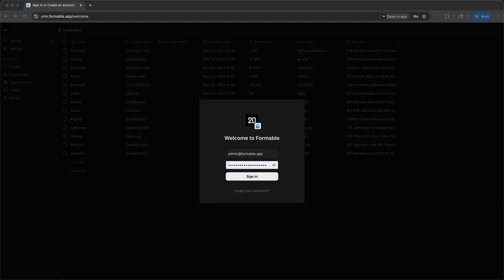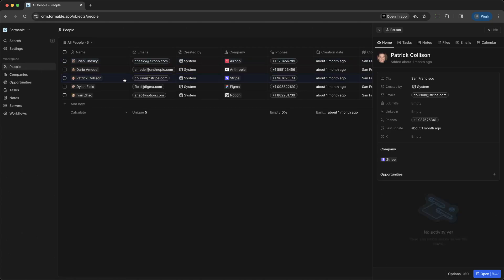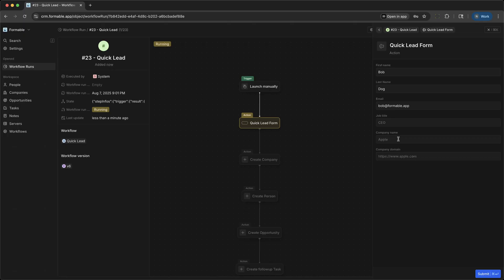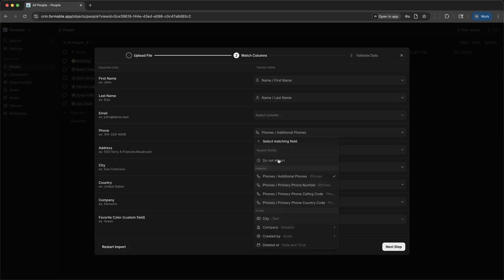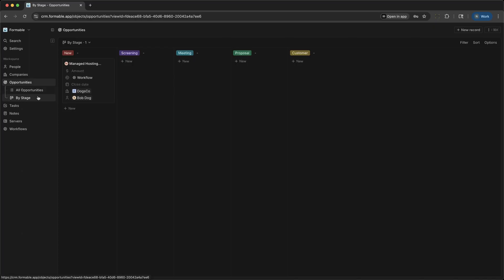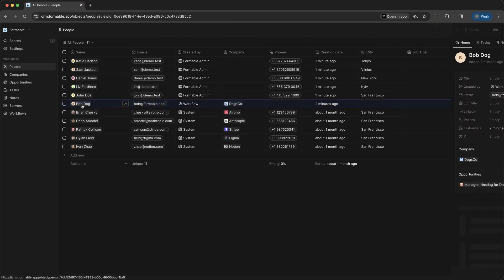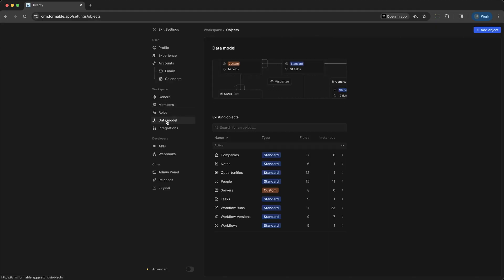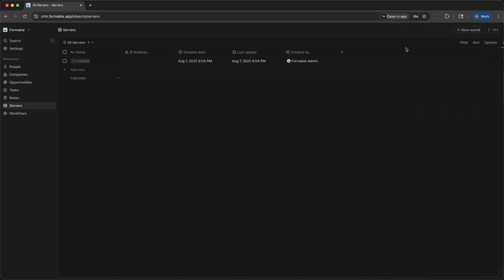Self host and own your customer data with Twenty CRM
Twenty is a modern, self-hosted platform designed to help you manage your customer relationships and own your CRM. Let’s see how a small business like Formable, which provides managed hosting services, can use Twenty to keep track of leads, clients, and internal workflows—all in one place.

Whether you’re tracking leads, managing companies, or automating follow-ups, Twenty helps you stay organized and responsive as you grow.